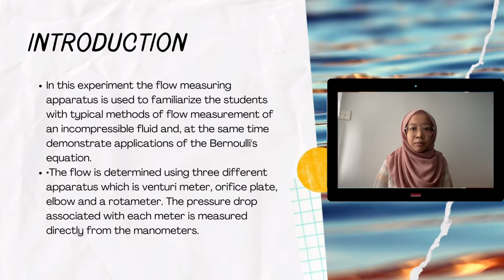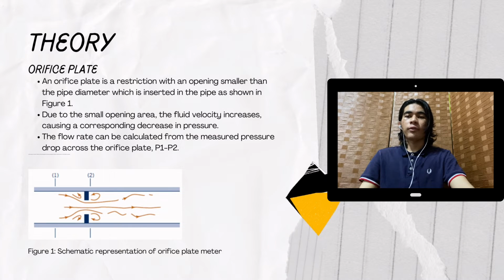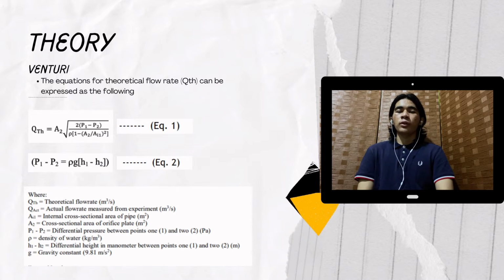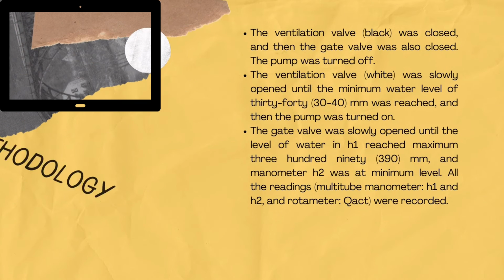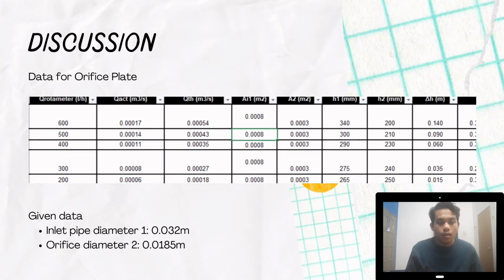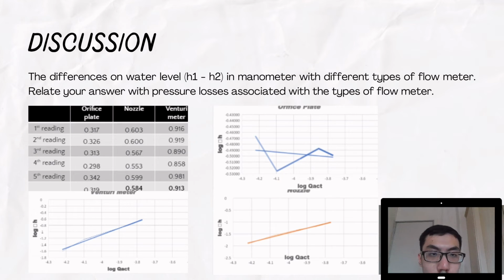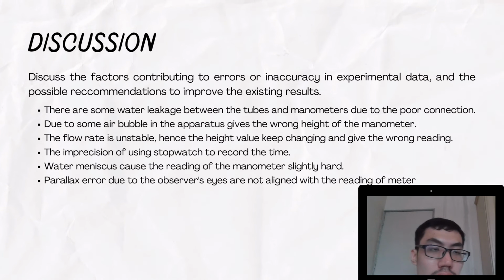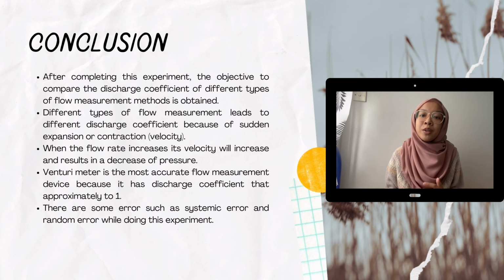G1-E2-SETP1711-Fluid Mechanics Lab.